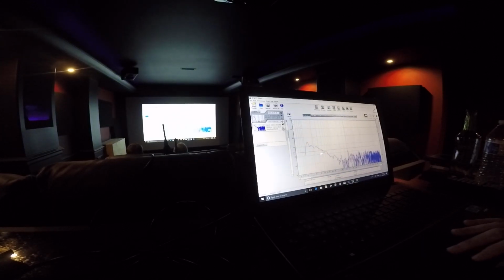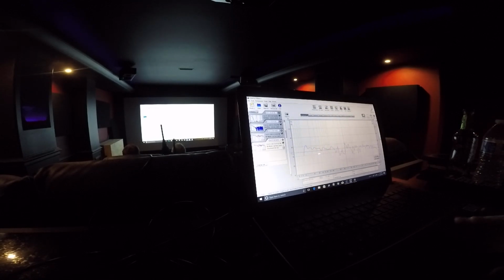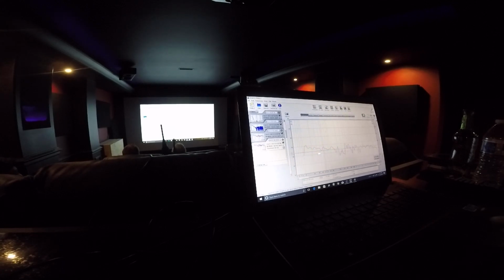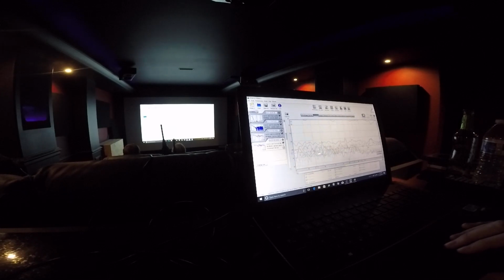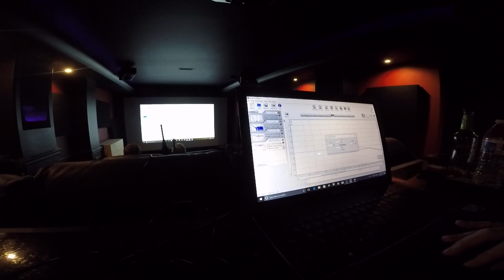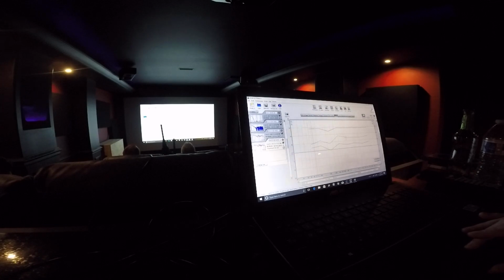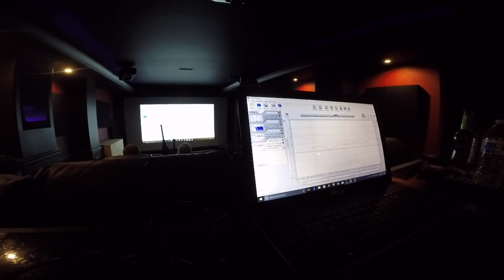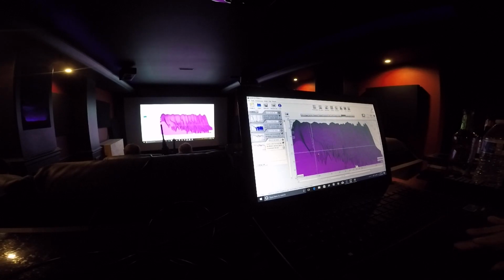REW Class featuring Matt Poes teaching Part 3 at eng-399's GTG meet